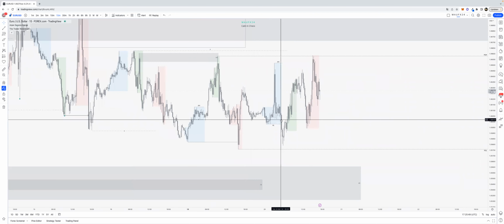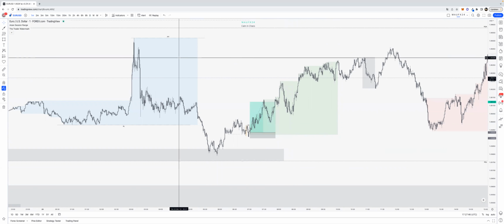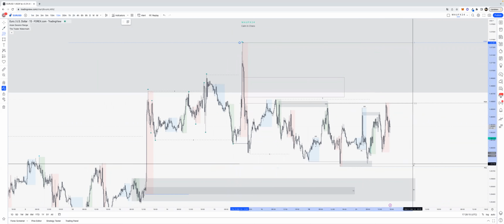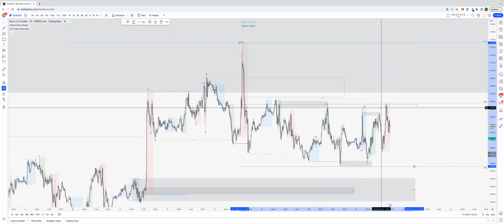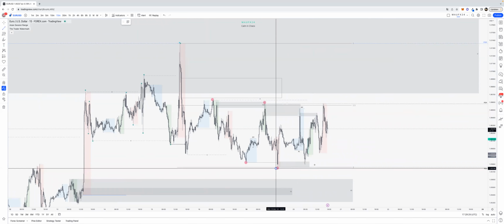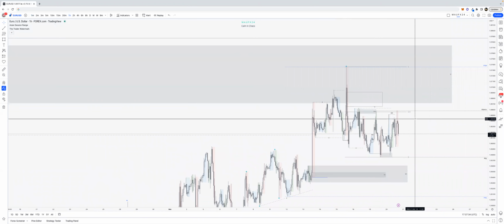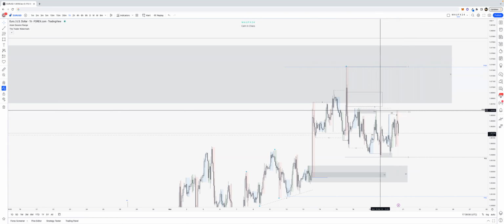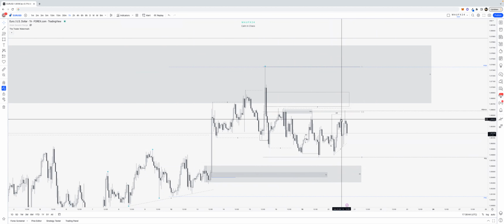Recap #22 EURUSD 20-12-22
Not much today, just ranging. Price now reached premium of the most recent bearish range, so lets see what happens. Check out the forecast I made on sunday. So far its playing out nice